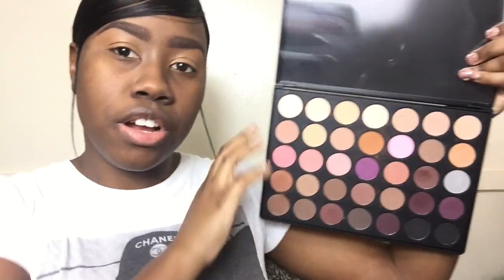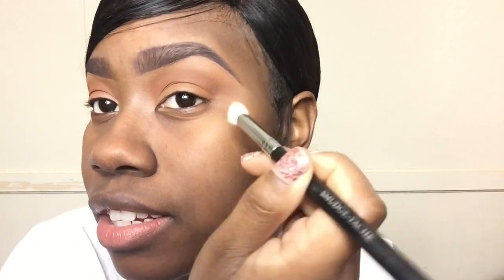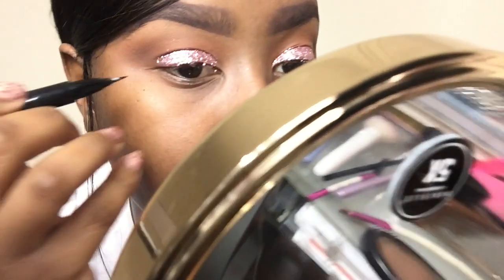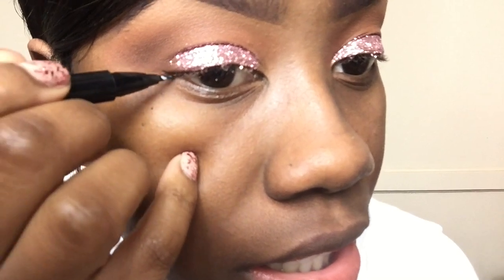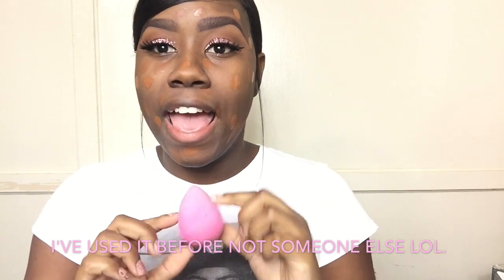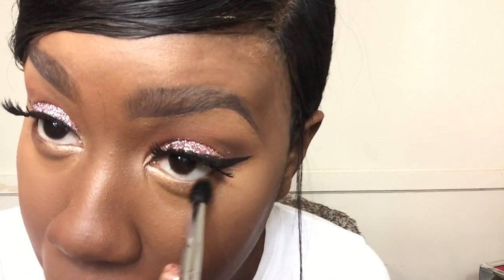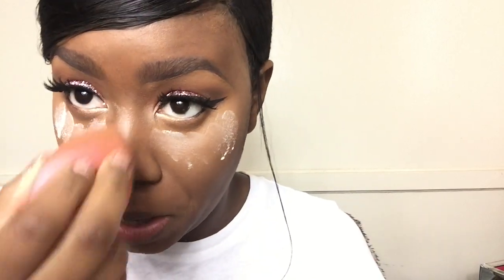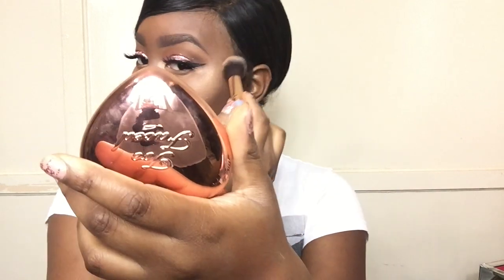NYX Pink Glitter Talk Through MakeUp Tutorial | The Tastemaker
You requested it and now it's here! The Pink Glitter MakeUp Tutorial from my TooFaced Highlighter Review. I hope you have fun recreating this look and if you do be sure to tag me in it on Instagram! I would love to see how it came out. Enjoy!

PRODUCTS
NYX Cosmetics Glitter in Rose
MORPHE 35N Palette
E.L.F. Cream Gel Liner in Coffee
NARS All Day Luminous Foundation in Benares
NARS Radiant Creamy Concealer in Amande
DUO Adhesive Glue in Clear
MAC Blush in Blunt
TooFaced Love Light Highlighter in Ray of Light
MAC Brushblack Brushstroke Liner
EyeLure Dramatic No.205 Lashes
MAC Fix Plus in Lavender
Beauty for Real i-Line Eyeliner in Black Magic

BRUSHES
Sonia Kashuk Blending Brush
Beau Gachis Paris Blending Brush
Wet N Wild Flat Top Brush
Ruby Kisses C Curve Eyeshadow
Beauty Blender
Morphe B34
Morphe M574
Morphe M411

TECH
Lusana Studio Softbox Light Kit
iPhone6 ( Camera )
iMovie